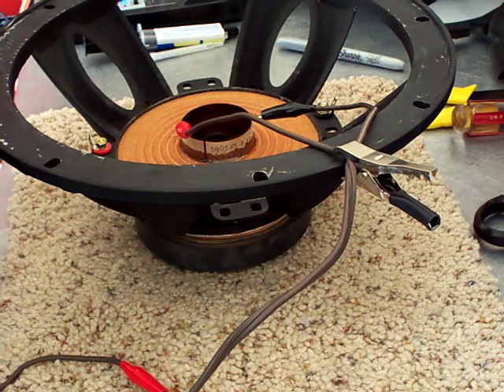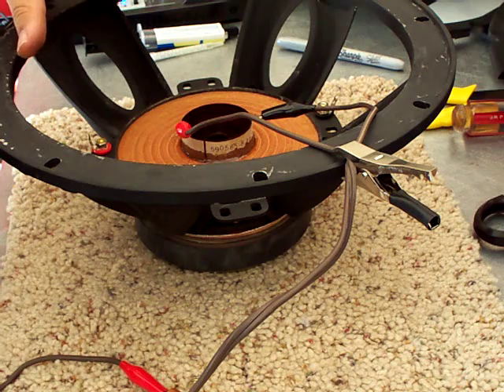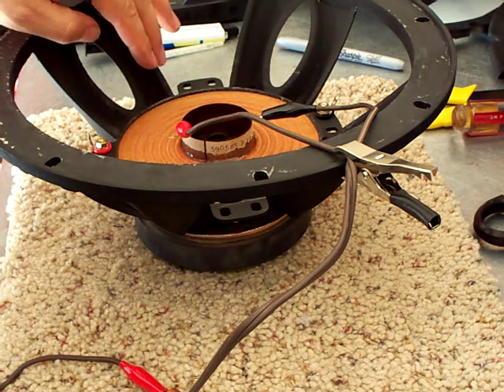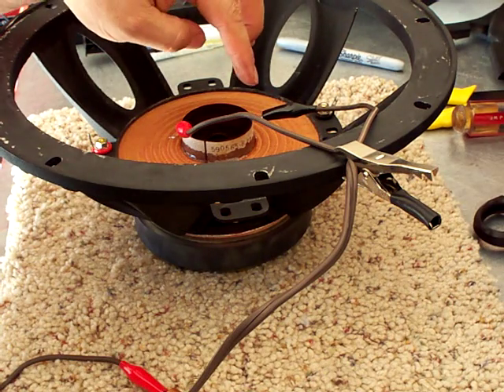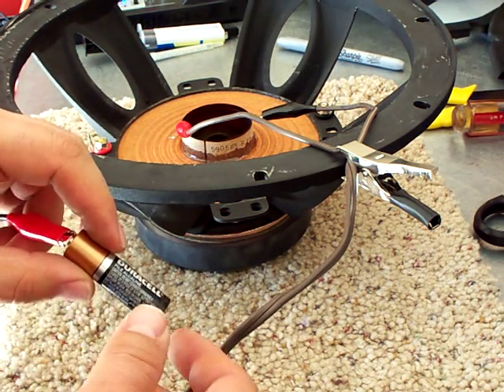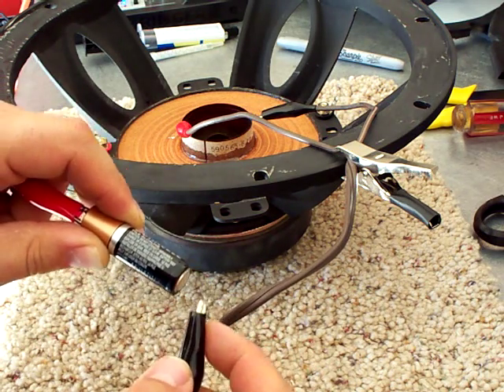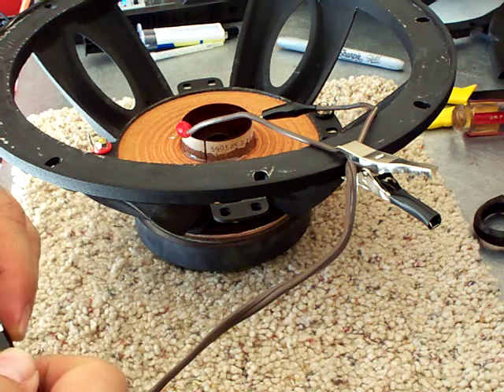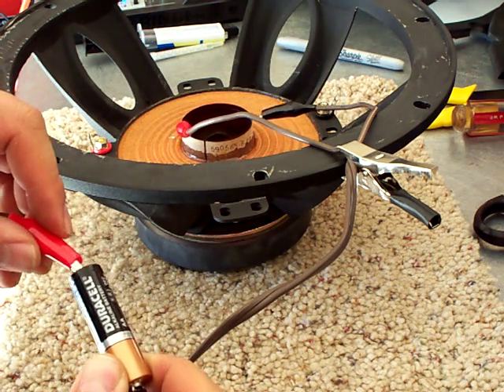Testing a Speaker's Polarity, or voice coil polarity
How to determine or test speaker lead polarity